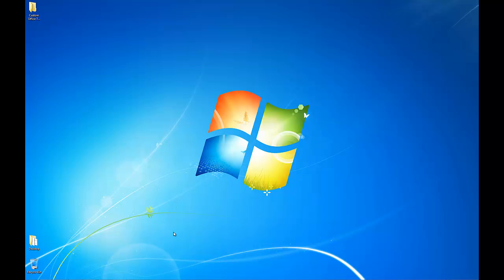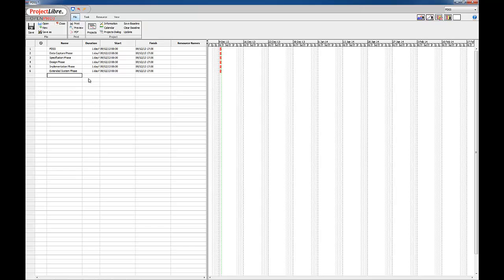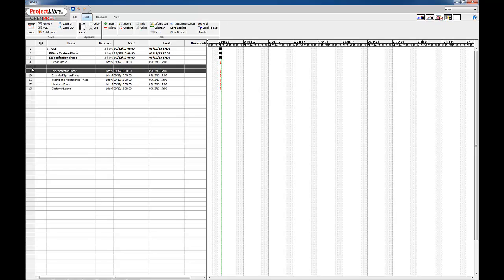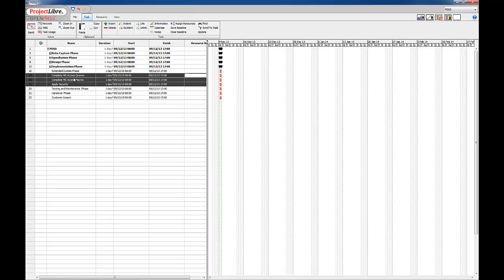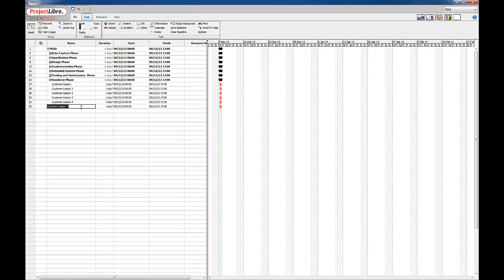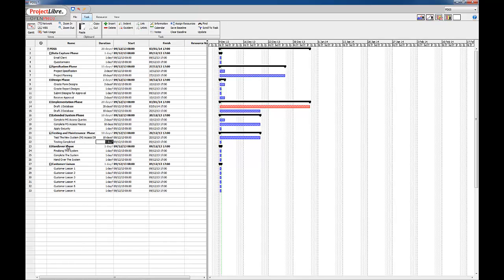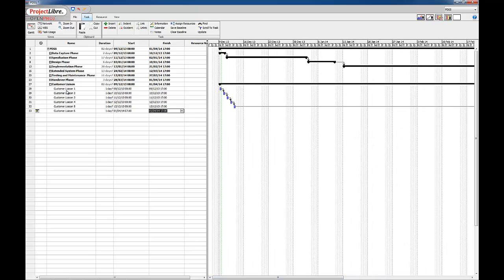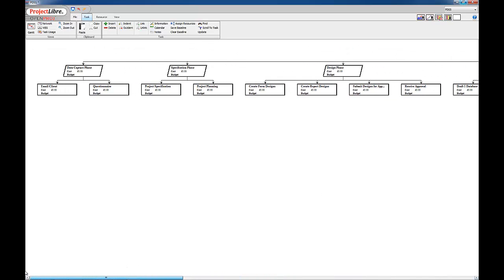Project Tool - WBS - PRINCE 2 Methodology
to find out more!
Create a Work Break Down Structure by using a project tool. Free Tool similar to Microsoft Project.
Microsoft Project, Project Libre, Project Tool, WBS, Plan a Project, Project Planning.